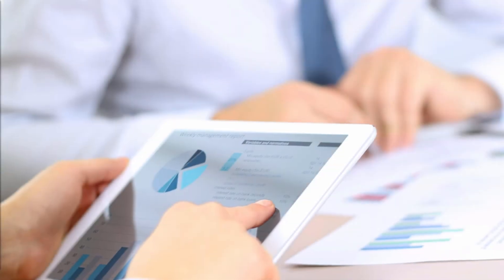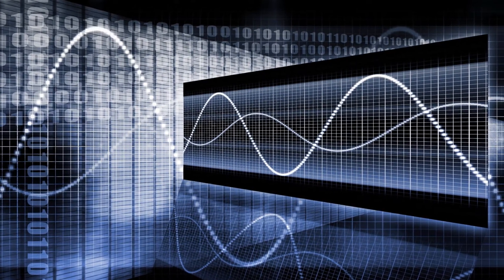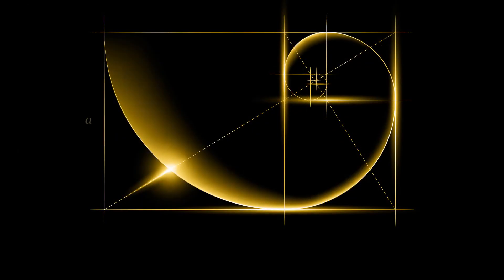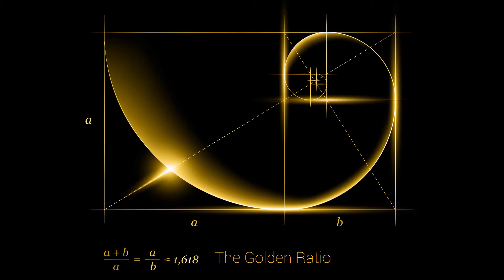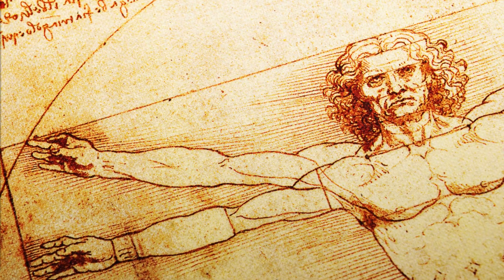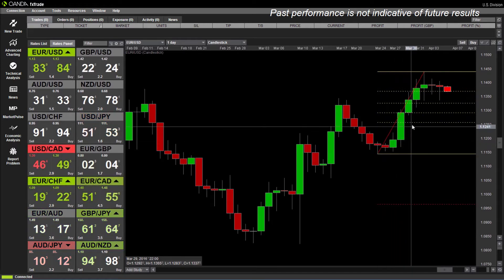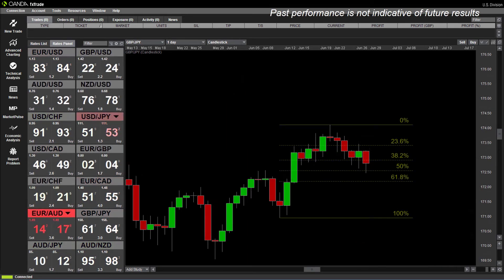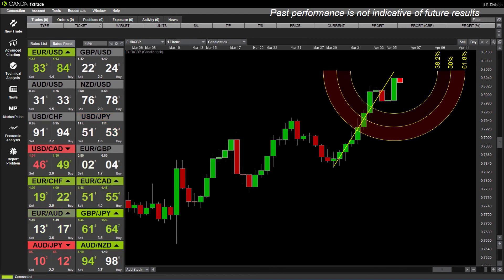Using Fibonacci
In the high-tech world of modern financial trading, a technical analysis technique based on the discoveries of a 13th century Italian mathematician is widely used by analysts and traders the world over.
Named after Leonardo Fibonacci of Pisa, Fibonacci lines, or “retracements” are such a tool, providing market technicians with clues as to the length and breadth of potential market moves.
They are based on the Fibonacci ratio, a mathematical constant which relates numbers in a sequence.